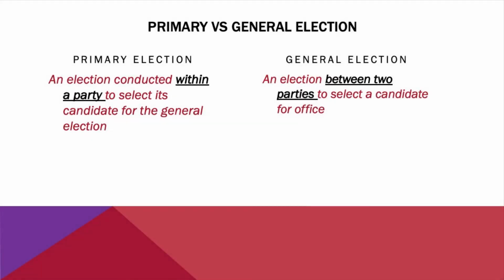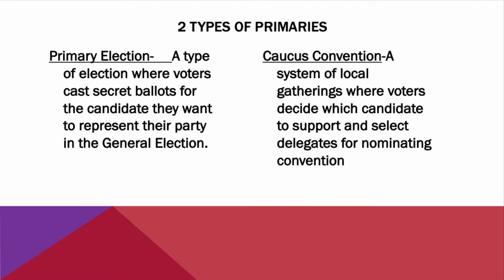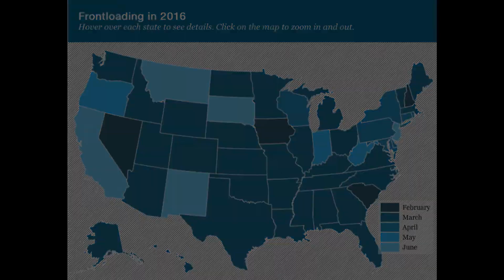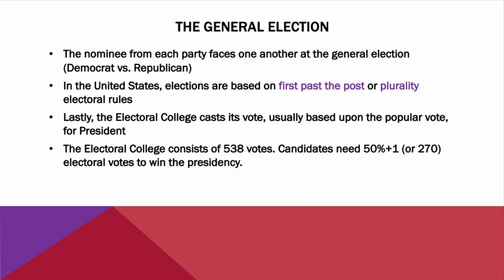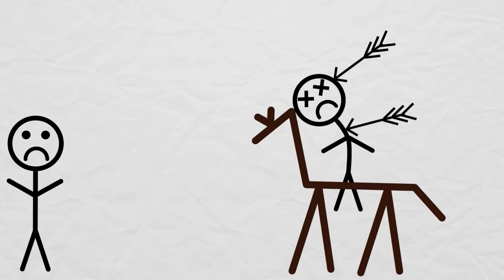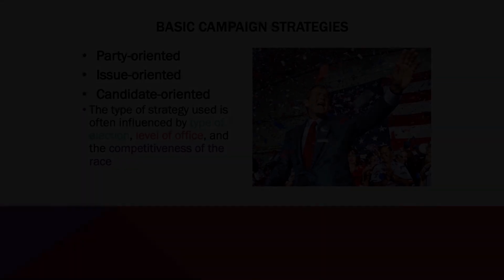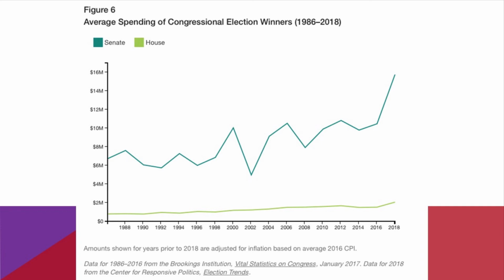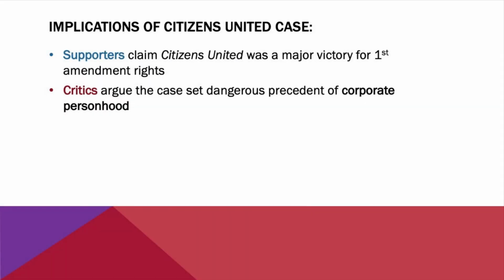Week 9: Campaigns and Elections